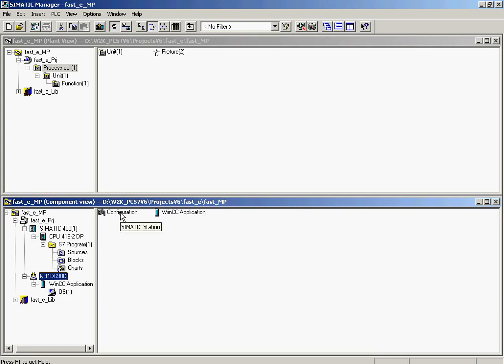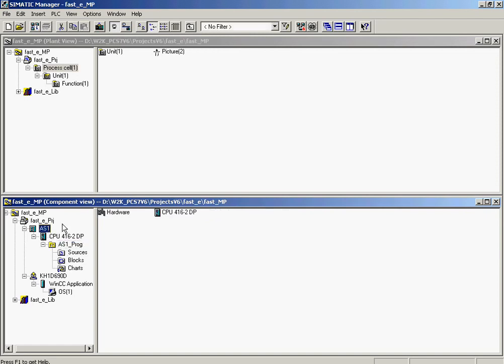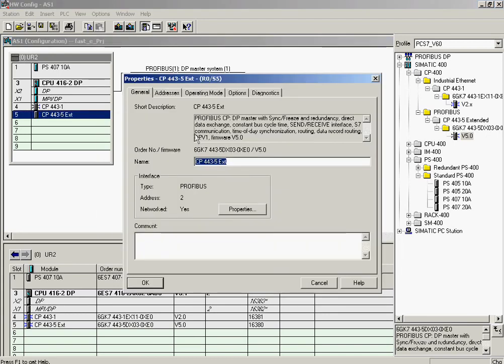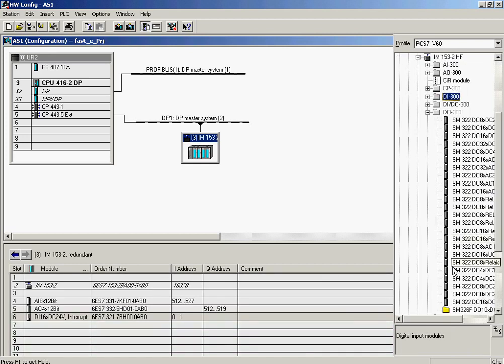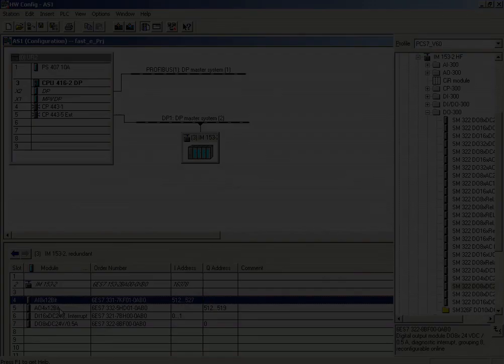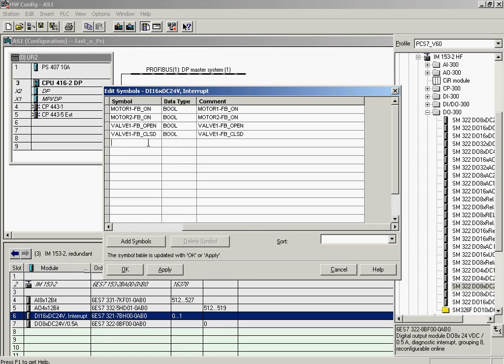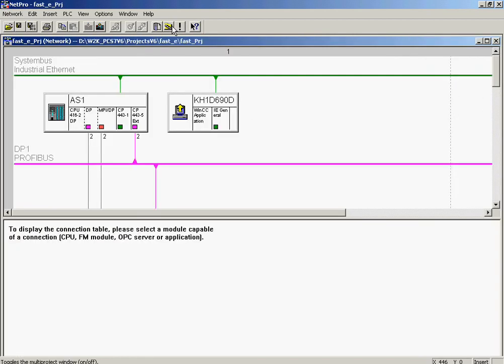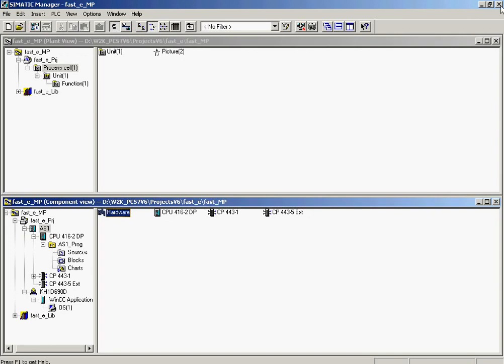PCS7 04 - Configuring ET200M Station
QBB Automation Technology